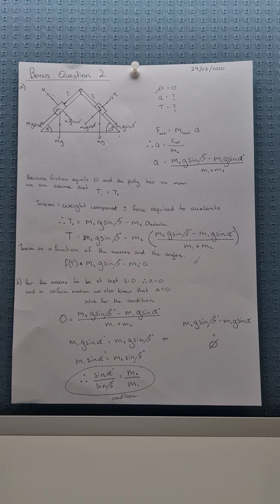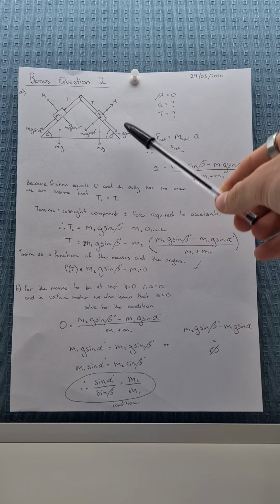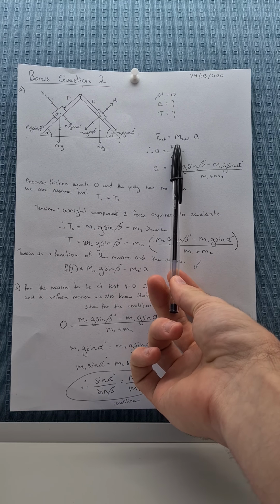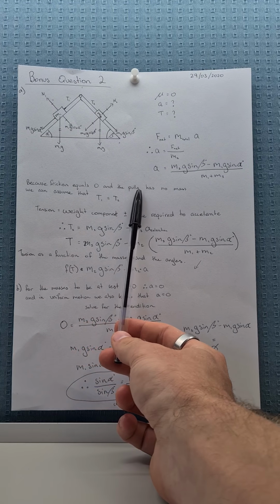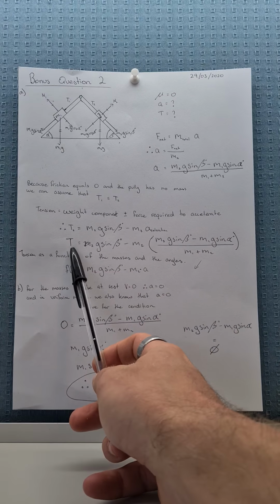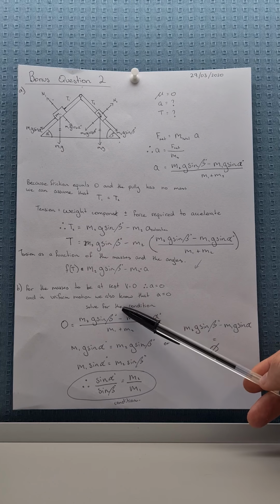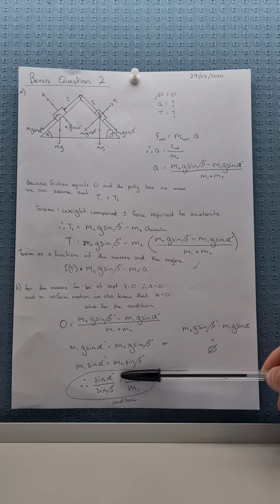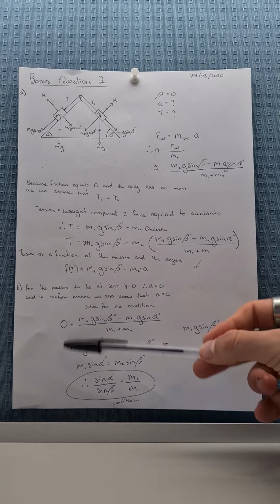Bonus Question 2 Physics 1A